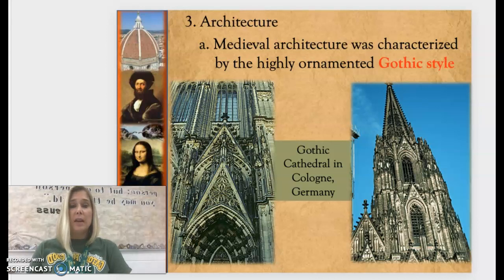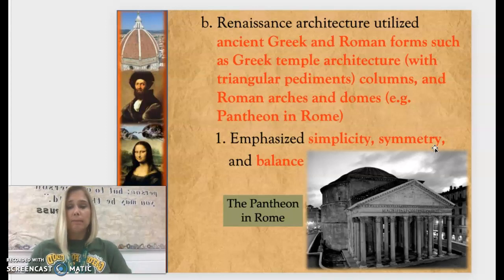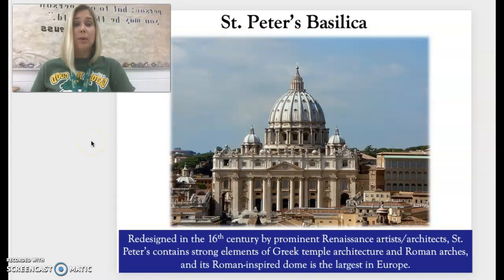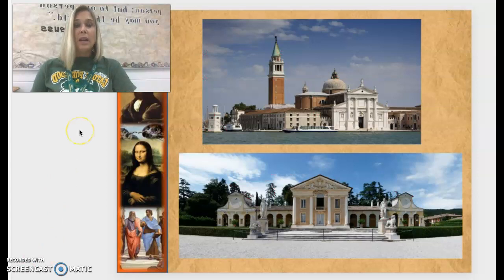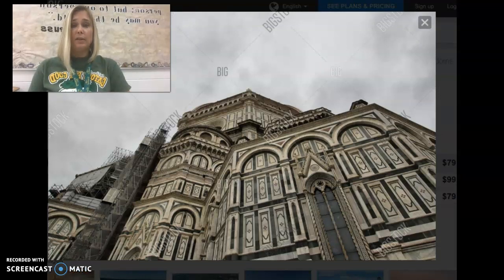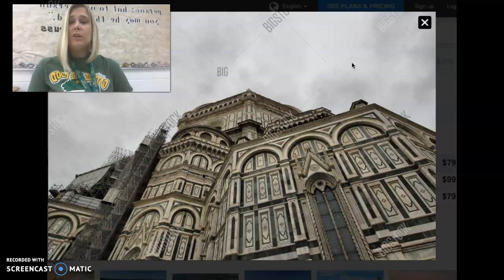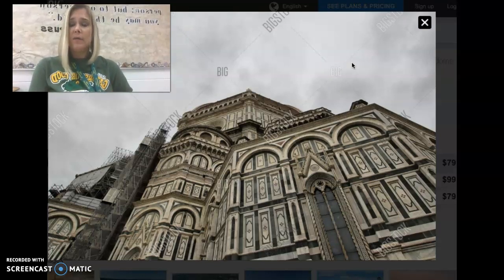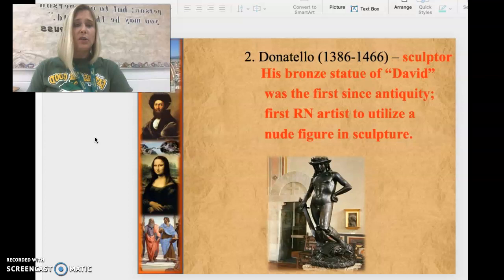AP RN sect IV Architecture-Donatello